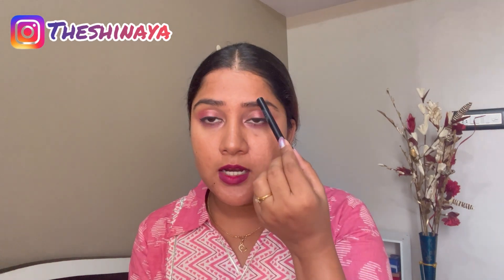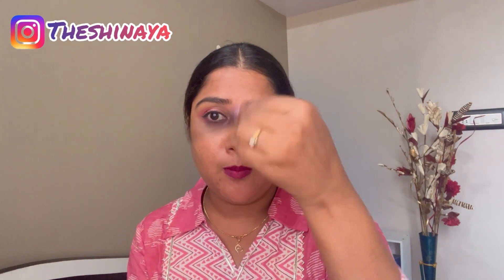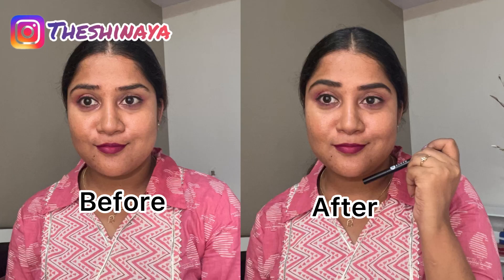How to Create Natural Eyebrows with Just one Eyebrow Pencil from @SUGARCosmetics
Hey guys sharing with you all How to Create Natural Eyebrows with Just one Eyebrow Pencil from @SUGARCosmetics eyebrow eyebrowtutorial sugarcosmetics sugarpencil *Non-Sponsored*